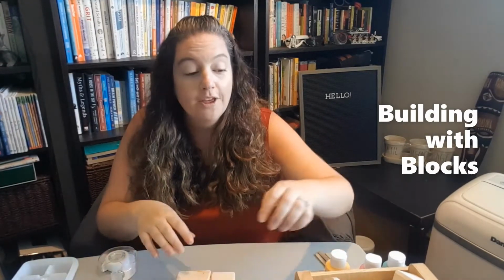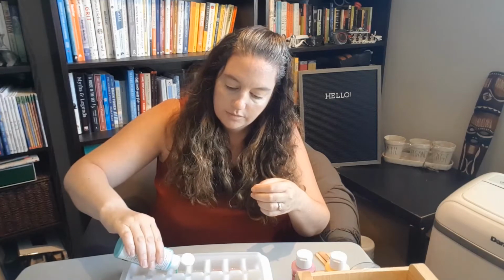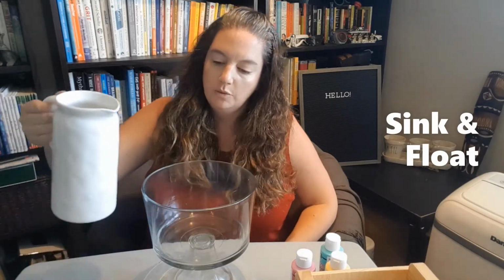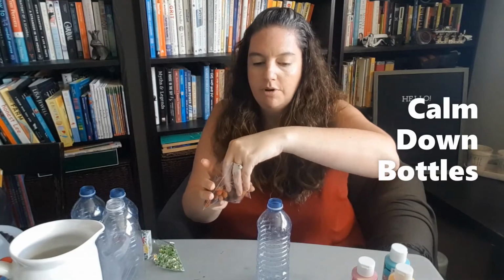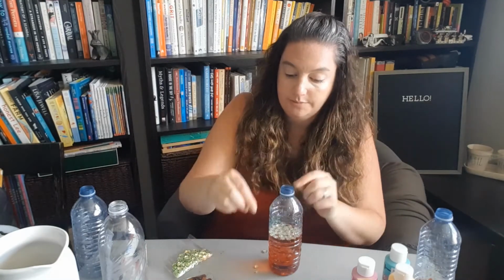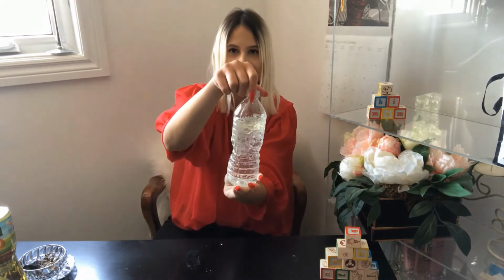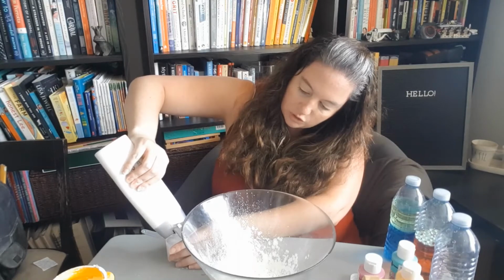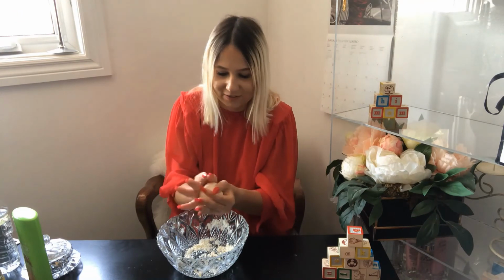Learning and Fun for Everyone - EP 1: Activities at Home with Carla Ward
Welcome! Peel Respite Services connects families needing respite to respite providers within their community Earlier this year, we introduced a video series named “Learning and Fun for Everyone”!  This series provides parents and respite providers the tools to facilitate learning opportunities and empower children, youth, and adults with special needs. The first episode features guest Carla Ward @elfoundations from Early Learning Foundations and demonstrates 5 fun activities for elementary aged children with special needs. What is your favourite activity from the video? Let us know down in the comments section.